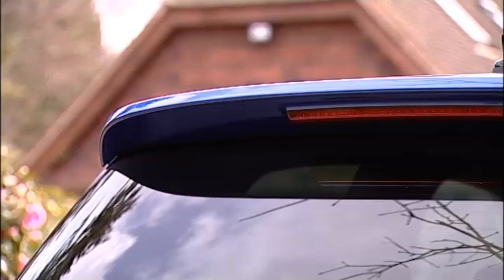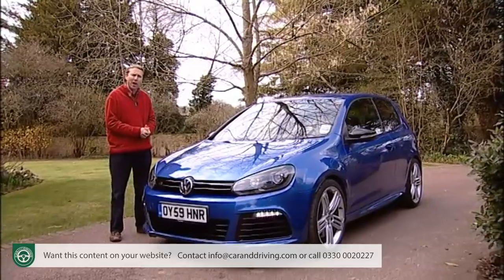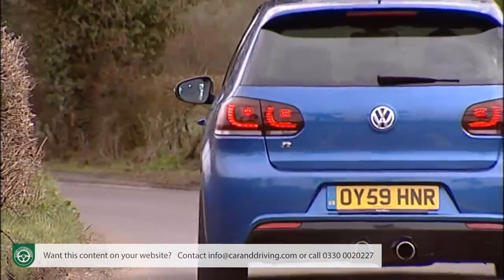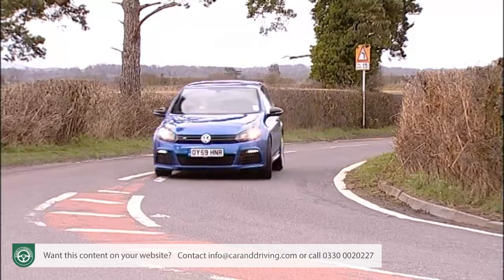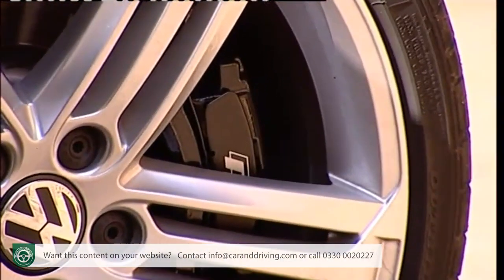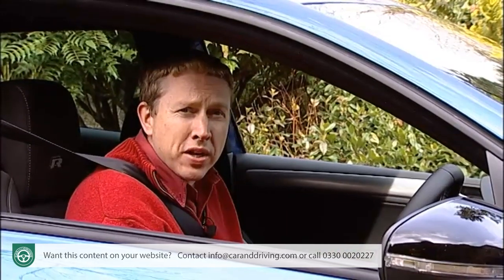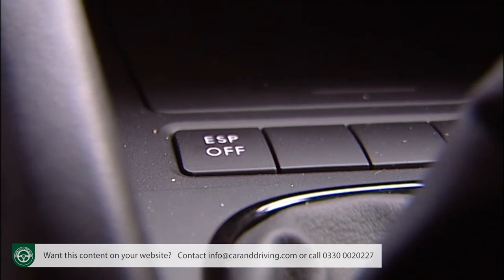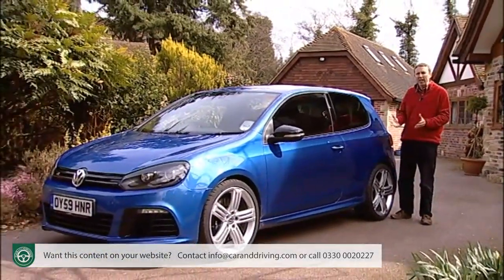Volkswagen Golf R 2009-2012 - FULL REVIEW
Lease A Car With LeaseLoco Volkswagen Golf R 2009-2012

Jonathan Crouch writes an in-depth Volkswagen Golf R 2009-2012 review. If you want to watch more reviews on vehicles like this Volkswagen Golf R 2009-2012, make sure to SUBSCRIBE to our channel and comment what YOU want us to review next.

Think Volkswagen Golf and you're probably thinking sober, buttoned-down respectability. Even the GTI hatchback is a most grown-up kind of sporting hatch, presentable in every office or golf club car park the length and breadth of the land. It's smart, sophisticated and in every way inoffensive, which isn't a bad thing but sometimes it would be nice if the car had a bit more snarl, a bit more attitude and a bit more excitement. Providing just that was the concept behind the Volkswagen Golf R. Here's what to look out for when shopping used.